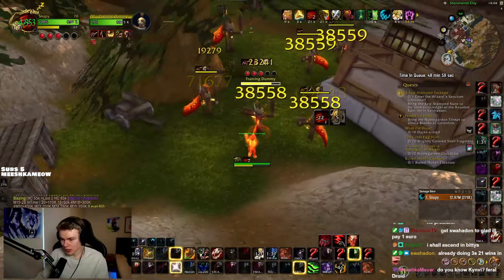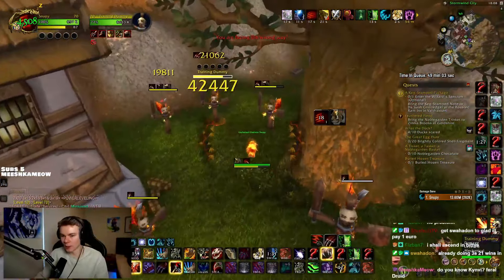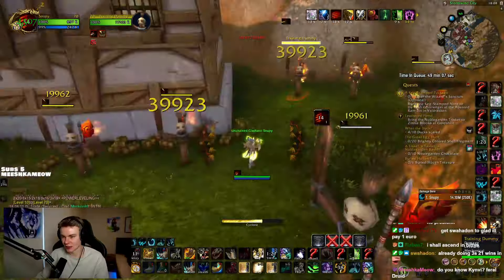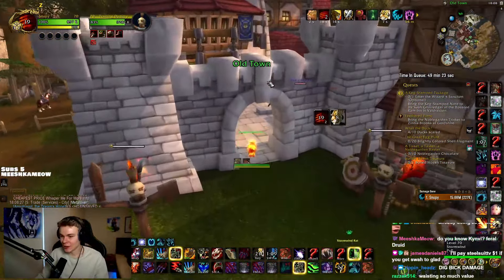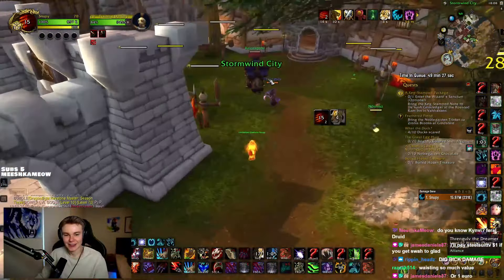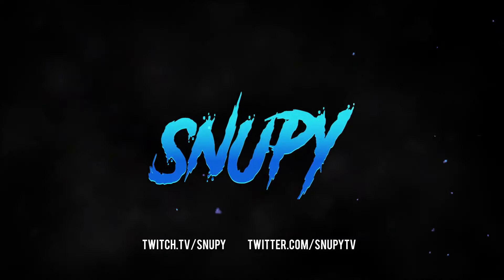NEW BIS FERAL BUILD - Change Before Season Ends!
Build: BcGAORarfDaLt4uMx8TYOtl8GAAAAAAAESjIKkkkUSLokkkcgkAAAAAAoAQiQCSSkkkEJJ0CAAAAAAAIBAA

0:00 Build / Rotation / Stats
6:42 Quick summary / Tips and tricks